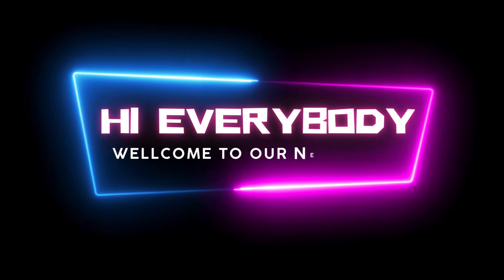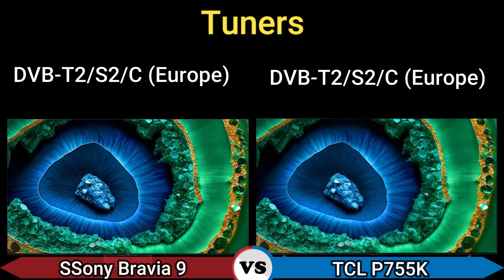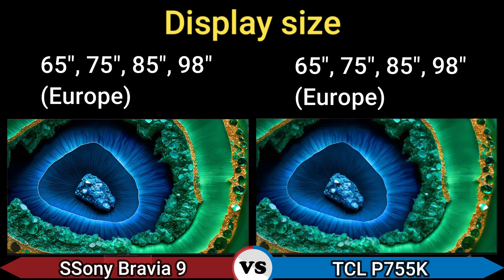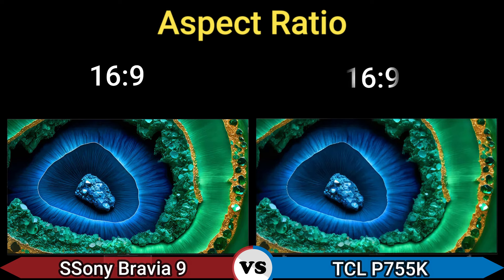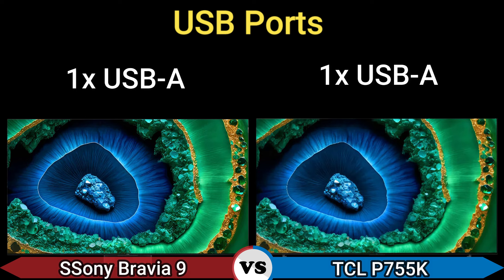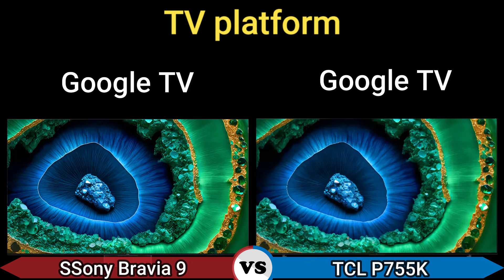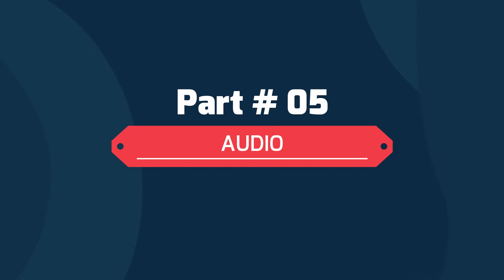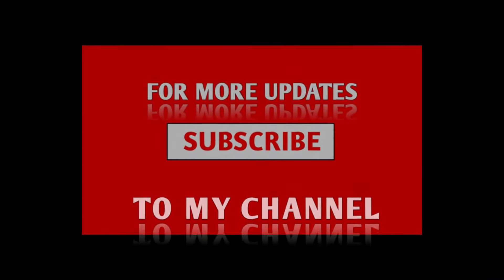TCL C855 VS TCL C955 miniLED" LCD TV | TCL Global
TCL C855 Premium QD-Mini LED 4K TV
Budget 😱 New TCL 4K QD-Mini LED
TCL C855  VS TCL C955 Mini LED TV Unboxing and Review
TCL C855 Premium QD-Mini LED 4K TV | TCL Global
TCL C955 Premium QD-Mini LED 4K TV | TCL Global
TCL unveils C855 miniLED LCD TVs with up to 2024
TCL Unveils Latest Extra Large Premium QD-Mini LED TV
TCL Premium QD-Mini LED 4K TV | C855
TCL C955 Premium QD-Mini LED 4K TV
Why is TCL 98C855 98" better than TCL 98C955 98"?
TCL mini LED da 5000 nits